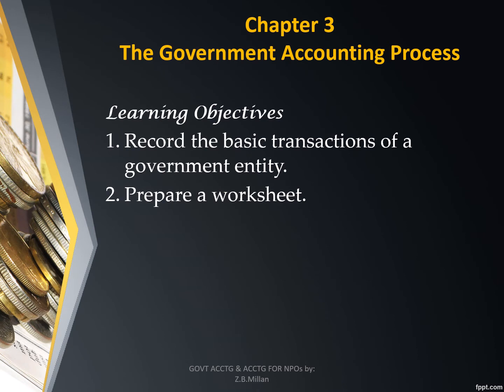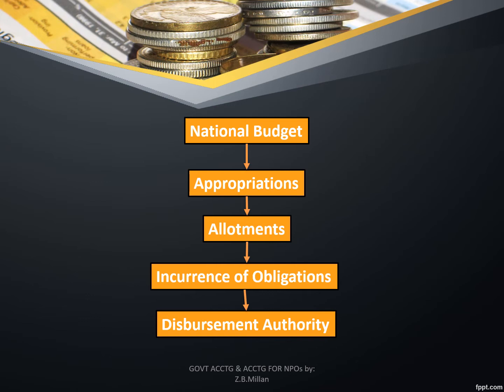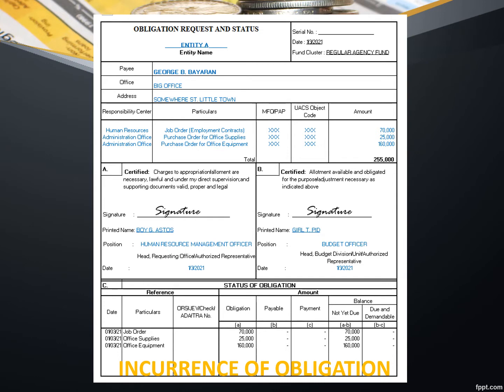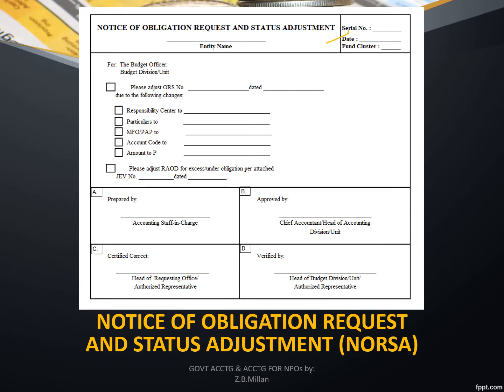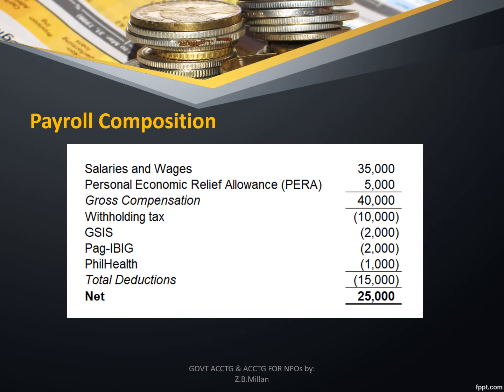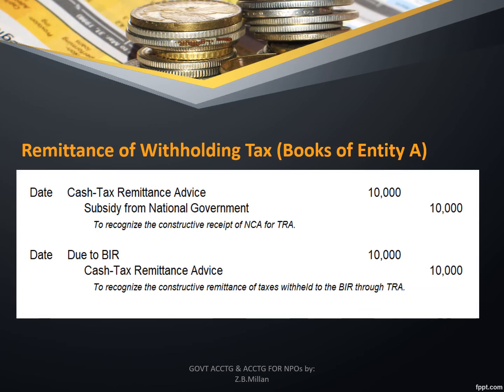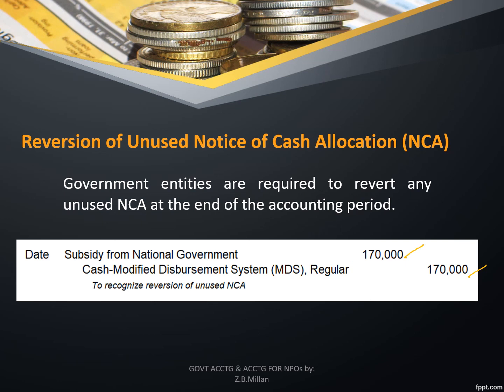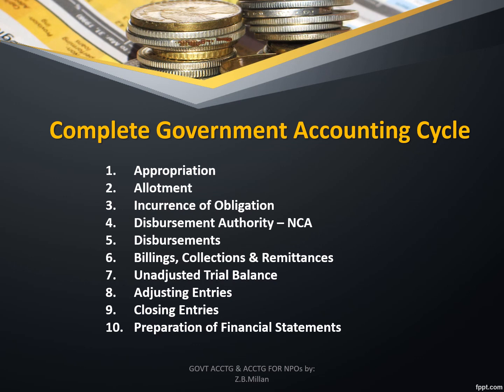Chapter 3 The Government Accounting Process